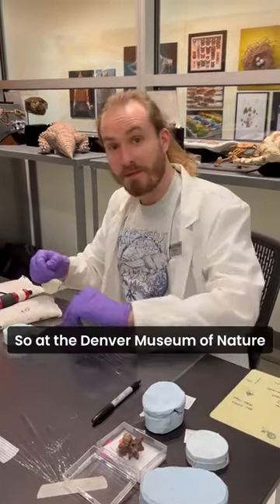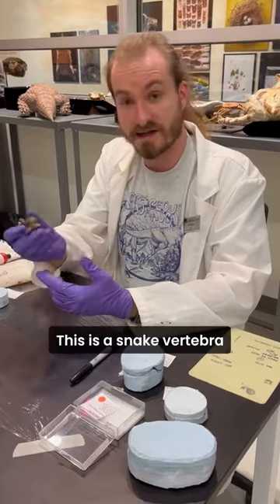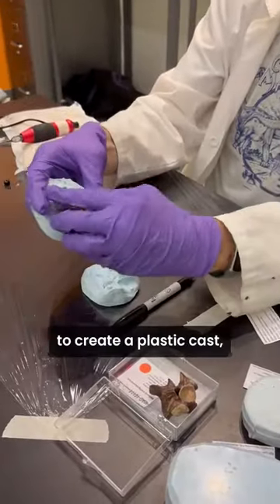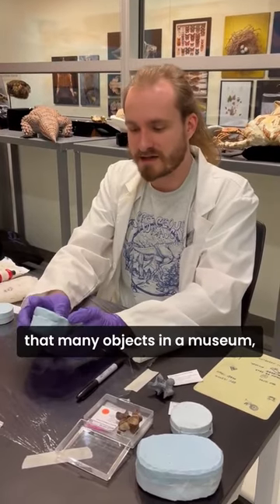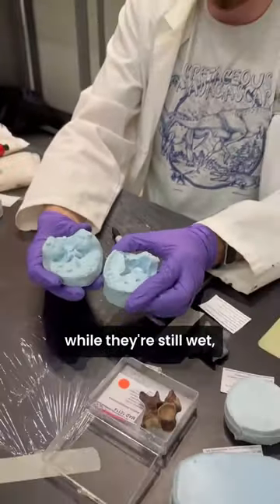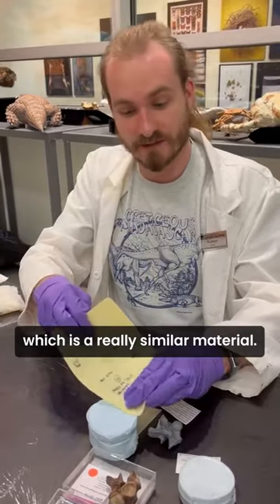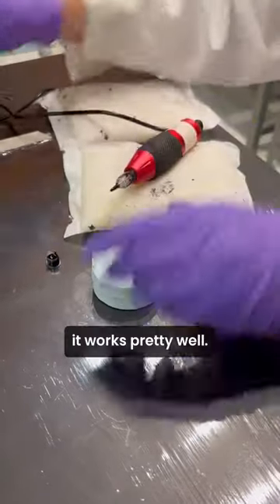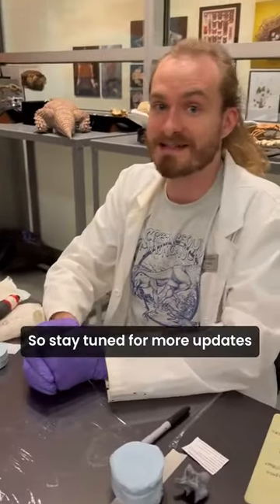Labeling Fossil Molds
The Museum’s EarthSciences department has been using an innovative method to label fossil molds. Join us at the Museum on Monday, May 6 from 9 a.m. – 12 p.m. for special Science on the Spot where our Earth Sciences team will discuss this innovative technique. No special ticket is required for ScienceontheSpot, only general Museum admission.

It’s important to be able to make copies of fossils for research and education. One way we do this is with molding and casting. We have over 700 molds of Madagascar fossils and this large collection must be labeled and organized. The only problem with this? It’s very difficult to label silicone molds.

We realized that tattoo artists practice on silicone fake skin and decided to try using a tattoo pen to label our silicone molds. Using this method, we’ve labeled over a hundred molds and are excited to move forward with the labeling and organization of our entire Madagascar mold collection!